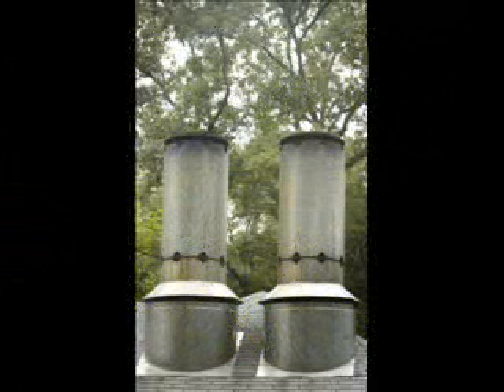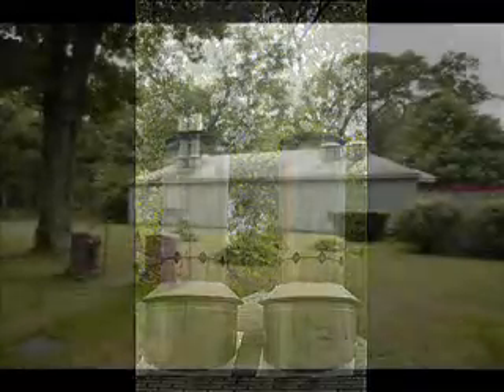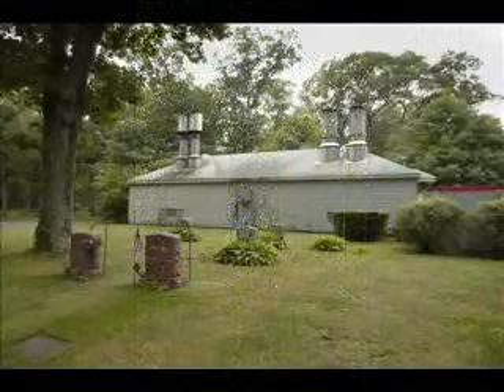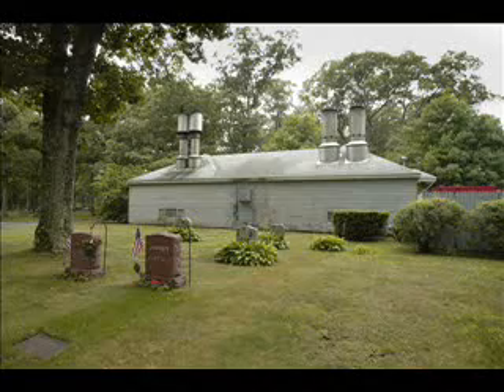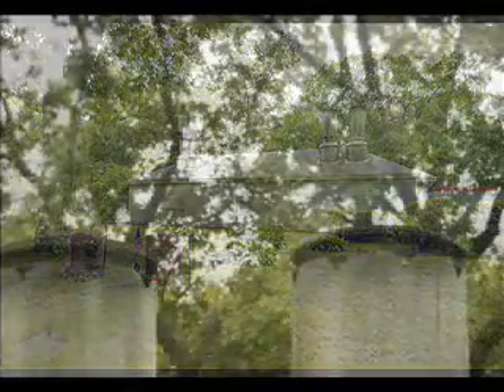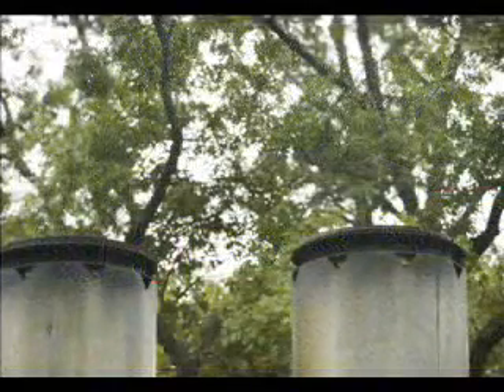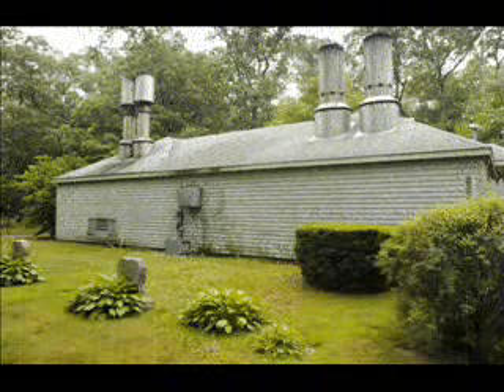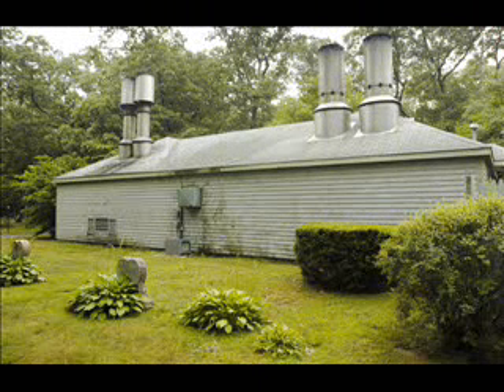Duxbury thinks green with crematory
By APRIL DEMBOSKY
The Patriot Ledger
DUXBURY -- Duxbury's  next environmentally conscious move may involve the dead.
   The town's alternative energy committee is looking for efficiency ies and has its eyes on the crematory in Mayflower Cemetery.
   "We have four furnaces that run pretty much 12 hours a day,"  Selectmen Chairman Andre Martecchini said. "It's a very large amount of time that they're burning gas. The idea is to be able to capture that heat and do something with it."
   With 10 to 16 cremations on most days --  about 3,000 a year --  Duxbury  Crematory  is one of the busiest in the country. and Its nearest competitors are in Boston and Attleboro. With rising fuel and maintenance costs and predictions of an increase in demand, the town is looking to give the 30-year-old facility a total  makeover.
  The alternative energy committee's first priority is making sure the furnaces are using as little fuel and wasting as little energy as possible, Martecchini said. It also wants to look into the possibility of redirecting the excess heat produced in the 1,600-degree cremation process to the cemetery offices or nearby buildings.
   "We have a fire station nearby; we have a senior center; we have town hall," Martecchini said. Instead of dumping the excess heat into the air, "we could use it for either heating a building or to generate power or electricity for the same facilities."
   Over time, officials hope they can save money by renovating the crematory.   Natural gas bills are $6,500 to $10,000 a month while annual repairs to the internal brick lining cost $30,000 for each of the four chambers.
   Still, the town-owned crematory is a moneymaker for Duxbury. And cremation is expected to become an even more common choice.
   ''As cemetery space gets more valuable and expensive, the cost of cremation is going to look real good,'' Martecchini said.
   The committee's exploration into renovating rebuilding the crematory is in the early  stage.  Town officials will be looking for the most environmentally friendly, cost-effective design when they request proposals from architects.

   Money-saving designs
      Structural changes to the crematory can save on fuel and reduce air pollution, especially with designs that emerged after the Clean Air Act was passed in 1990, said Paul Rahill, environmental consultant to the Cremation Association of North America.
   Developments in chamber lining materials, like better insulation in a home, help prevent heat loss, so the furnaces burn less fuel and emit less carbon monoxide.
   Expanded secondary chambers provide more space for the smoke and odor from the cremation to be burned again and new optical scanners in the smokestack ensure that all particles and gases are fully burned before the exhaust leaves the chimneys.
   "It's a cleansing process," Rahill said. "The bigger space allows emissions to be cleansed more thoroughly before being emitted to the air."
   Some devices take the guesswork out of operating the crematories and leave less room for human error. The operator answers four questions on the "logic controller" about body size, casket type, sex, and what  cremation of the day it is.
   "The equipment then makes all the decisions. It sets up the burners, the timers, and the air controls for maximum efficiency," Rahill says. "It's like a treadmill that measures CO2, breathing, heart rate and blood pressure, then gives feedback and adjusts the settings."

      Harnessing heat

       Duxbury's hope to recycle the crematory's thermal exhaust to heat municipal buildings may be more difficult to realize because heat recovery equipment would cost $50,000 to $100,000.
   To reuse heat, the town would need to purchase a heat recovery unit to transfer the crematory's heat to a steam or water pipe. A pumping system would push the steam or water from the crematory to a nearby building, where a second heat recovery unit transfers the heat back into the air.
   "The problem is that heat recovery equipment is very, very expensive,"  Rahill said. "You have to have a constant use for the heat to justify the cost of the equipment."
   Duxbury is also considering a co-generation system that would convert excess heat into electricity and transfer it to the power lines. The town would then get reimbursed from the power company for its contribution to the power supply.
   "Instead of us buying power at retail cost from NStar, it becomes a cost savings to the town," Martecchini said.
    Rahill isn't so sure about that idea. Of the various human and pet crematories he has known to have considered installing the technology, none have. The facilities must be burning at least 12 hours a day to make the investment worth it, he said, and have a consistent need for the exhaust heat or electricity. The only places he knows that have done it are industrial facilities, like hospitals, that have boilers or incinerators burning 24 hours a day.
   Duxbury officials will have to  study proposals and run the numbers calculations  to determine if the energy efficient crematory  makeover is financially realistic.
  "When we're looking at alternative energy, we're trying to be creative," Martecchini said. "But it has to be cost effective."